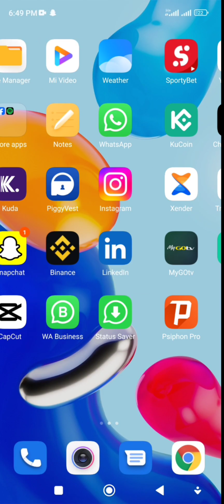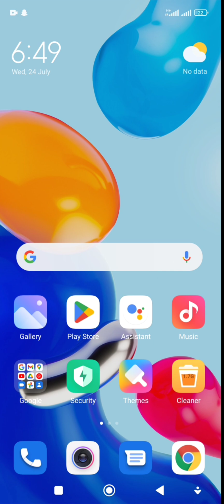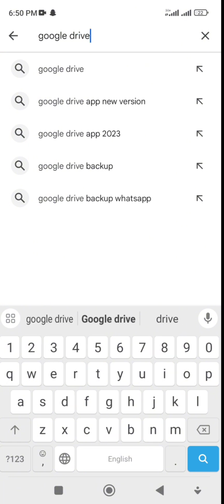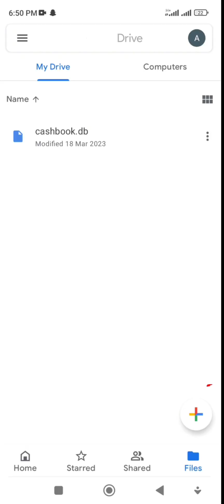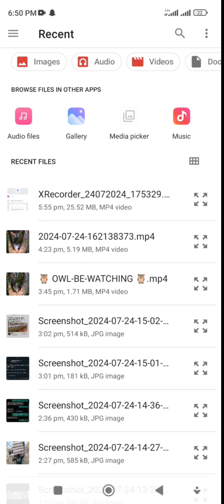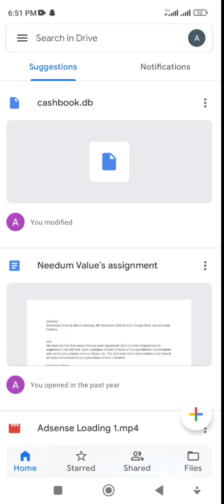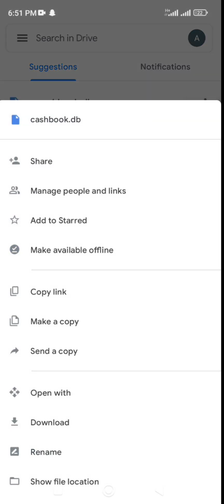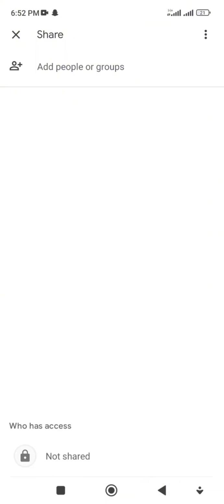How to Upload Files to Google Drive the Easy Way Revealed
"Learn the simplest way to upload files to Google Drive! In this quick and easy tutorial, we'll show you how to upload files to Google Drive in just a few clicks. Say goodbye to tedious uploading processes and hello to effortless cloud storage.

Topics Covered:

- How to upload files to Google Drive from your computer

- How to upload files to Google Drive from your mobile device

- How to upload multiple files at once

Watch this video to discover the easy way to upload files to Google Drive and maximize your productivity!